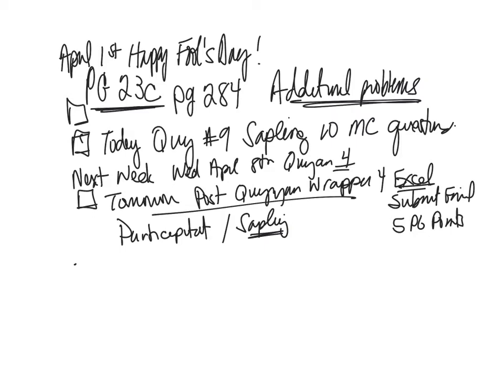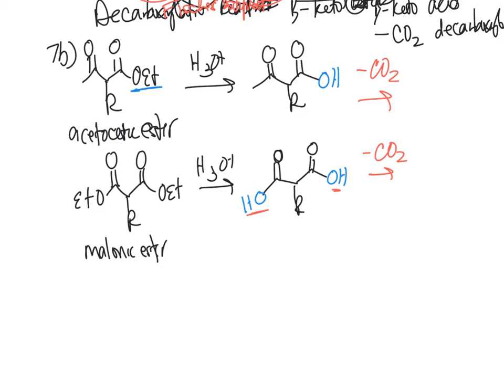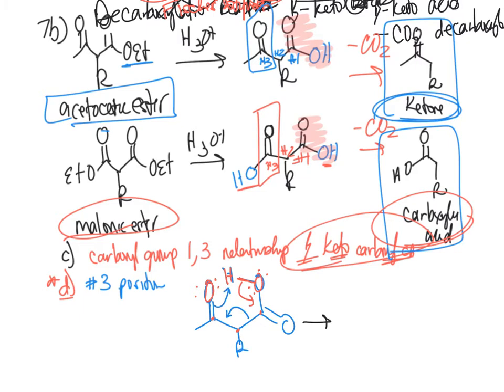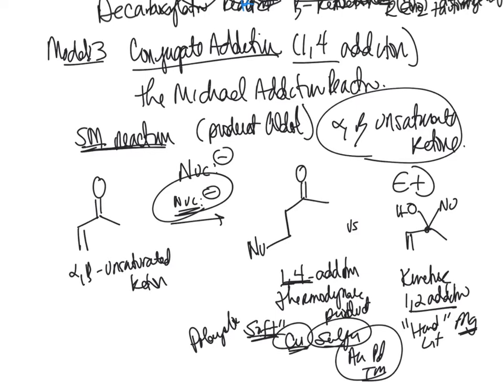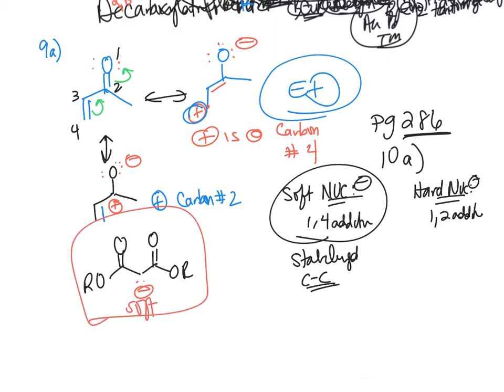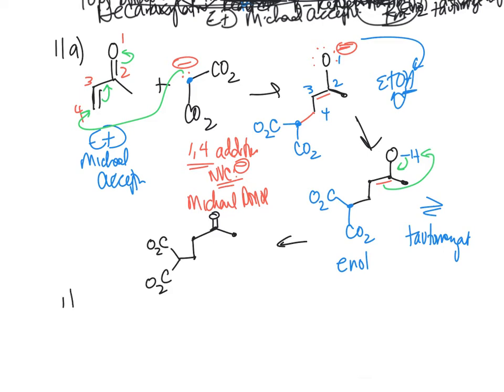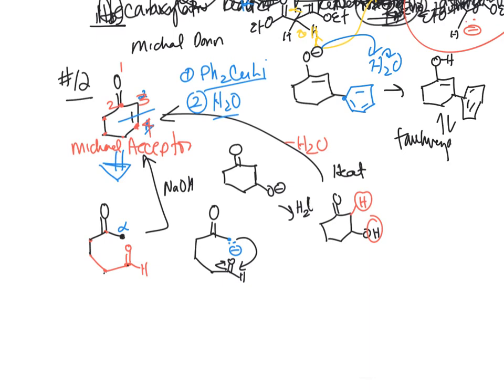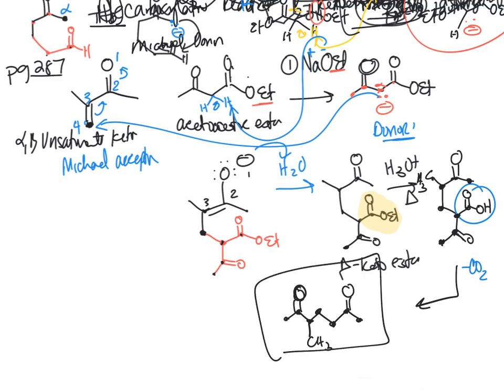April 1 PG 23 Decarboxylation and Michael